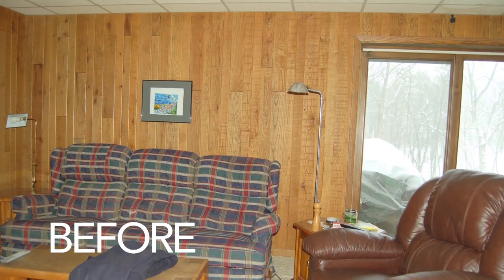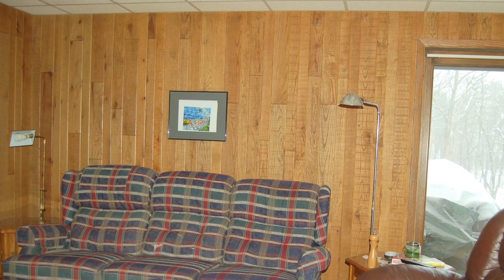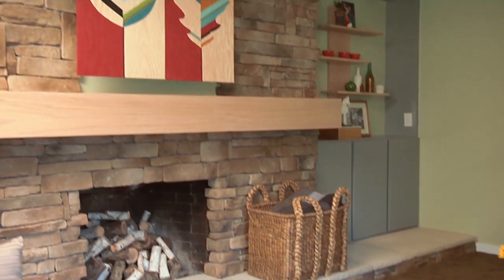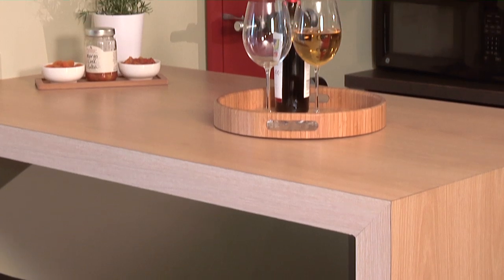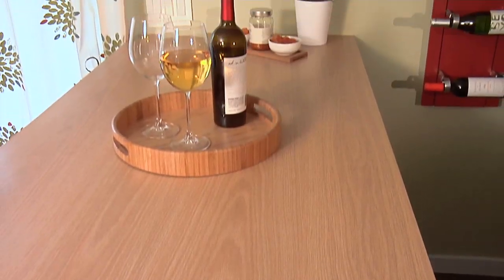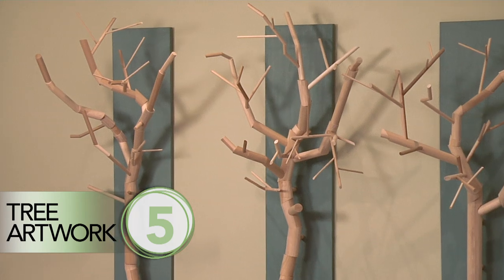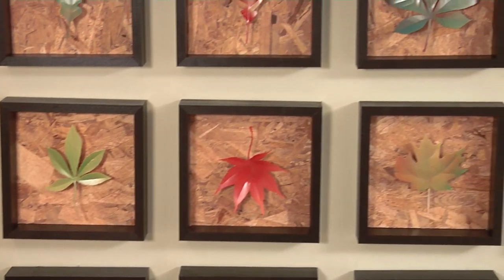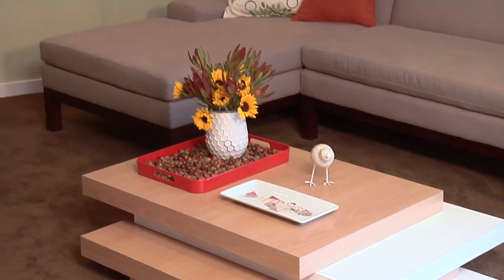Basement Design Ideas from Lowe's Creative Ideas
Jeni Wright from the Lowe's Creative Ideas team talks about the fun projects she created to bring the elements of nature into an amazing basement makeover.

This dated basement started its makeover with new drywall and a fresh coat of paint. Jeni added faux stone and a mantle to the fireplace. To hide the flat screen tv, she created sliding artwork on a track.

Jeni also created a table for the bar out of hollow core doors and faux wood laminate. The same process was used to create a simple stacking coffee table.

Create fun, easy artwork by cutting dowels at different angles, sizes and lengths to create faux branches to hang on the wall. Create leaves from plastic flashing and mix colors of spray paint to make a beautiful natural-looking finish.

To find all the supplies you will need for these fun projects,